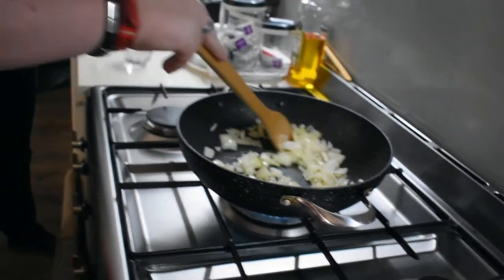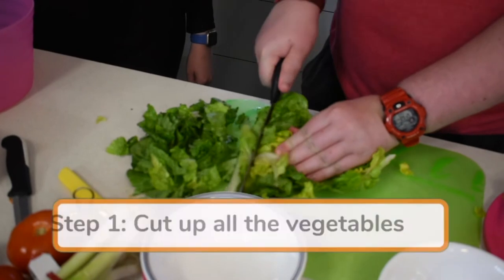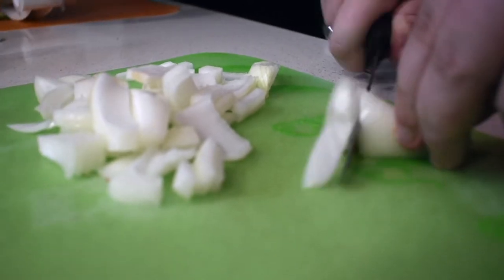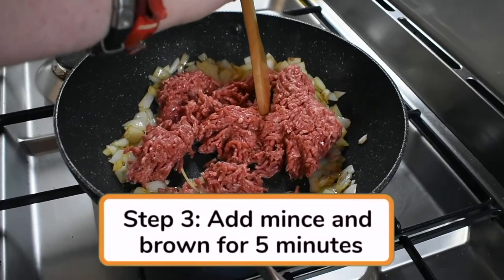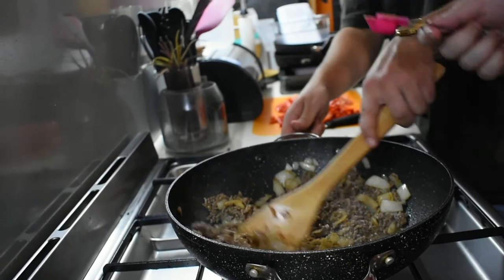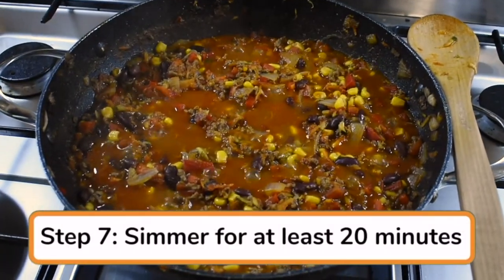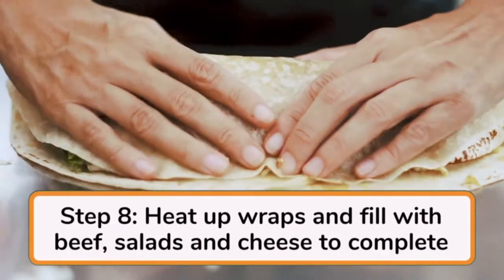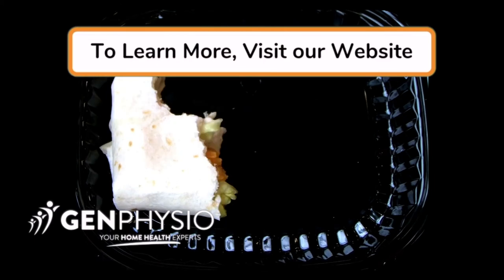Gen Physio Cooking Sessions: Beef and Bean Burritos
Watch as one of our Dietitians, Ashleigh, gets creative in the kitchen with her client Travis.

Travis loves all types of cooking and is always sure to document his healthy meals in a special cookbook. 📖

In this session, Travis and Ashleigh whip up some tasty burritos that actually have 17 serves of vegetables 🍅 🥬 (Recipe

At Gen Physio, our Dietitians aim to provide their clients with the highest quality nutritional service possible. We are driven to help our clients achieve optimal health and well-being through a range of educational strategies including cooking sessions like in the video above. 🧑‍🍳

For more information on how our dietitians can help you, visit our